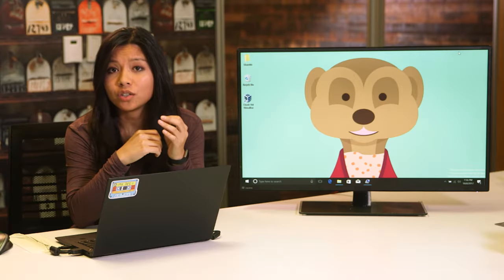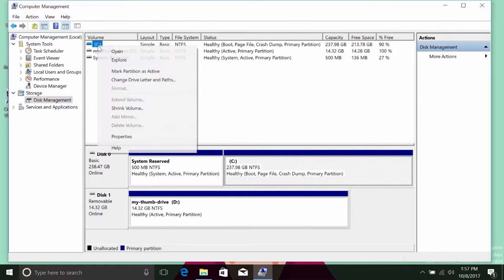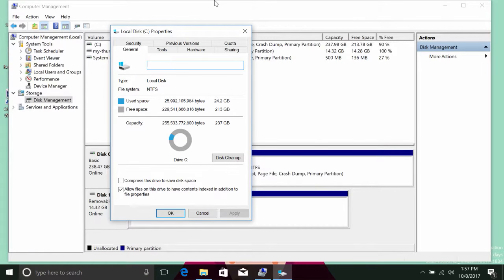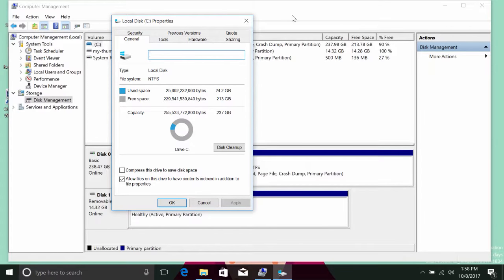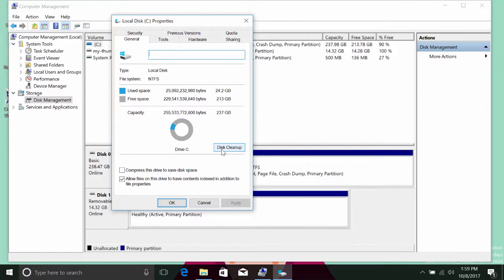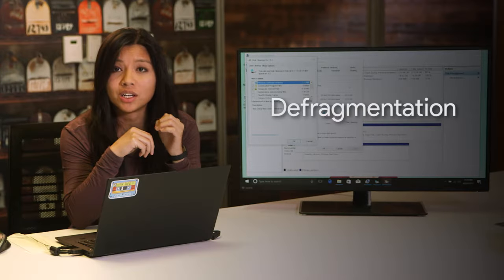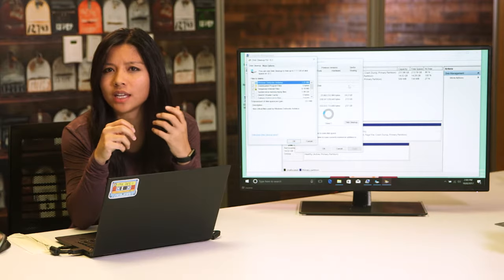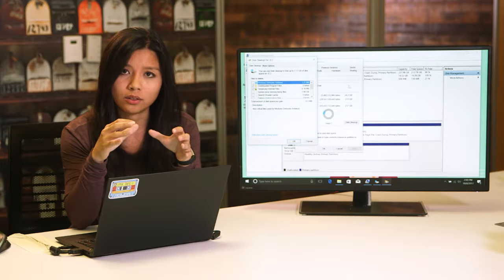Windows- Disk Usage